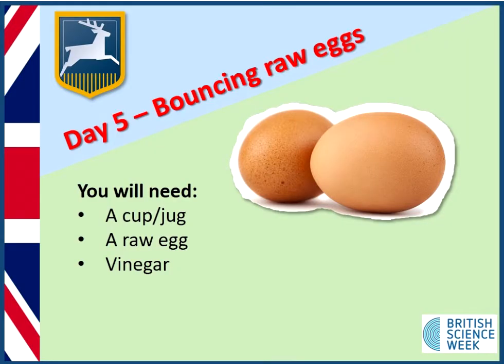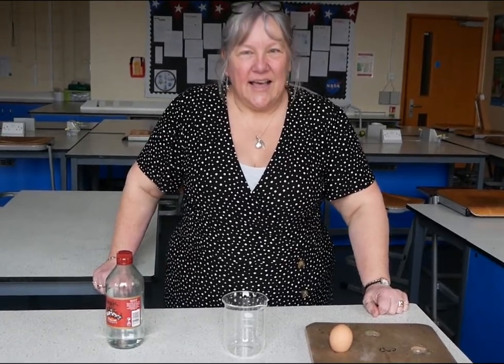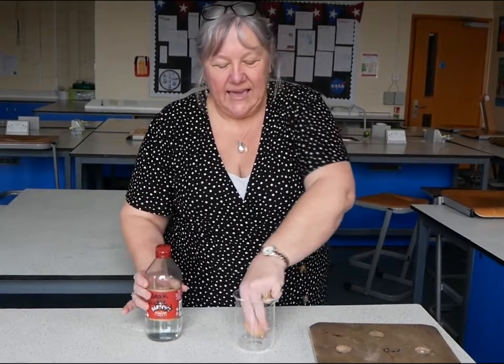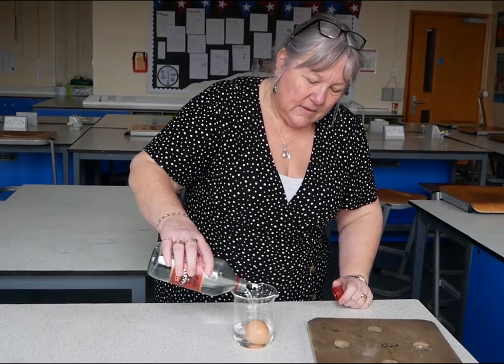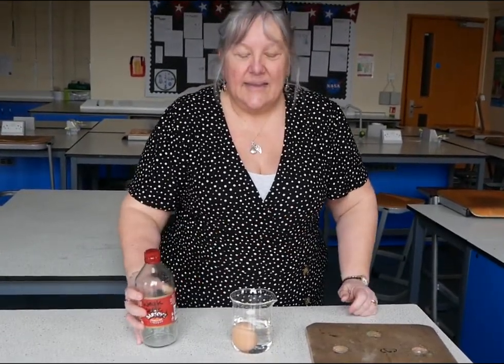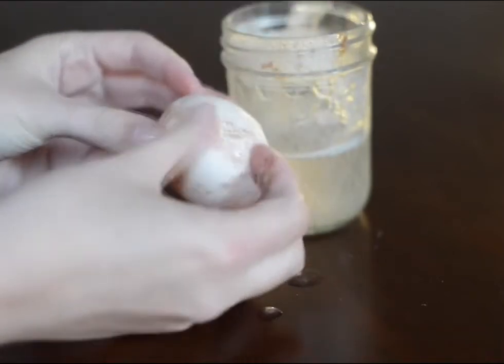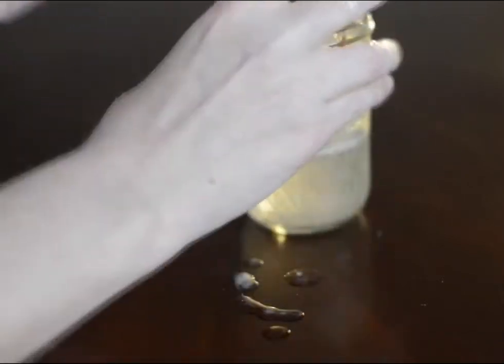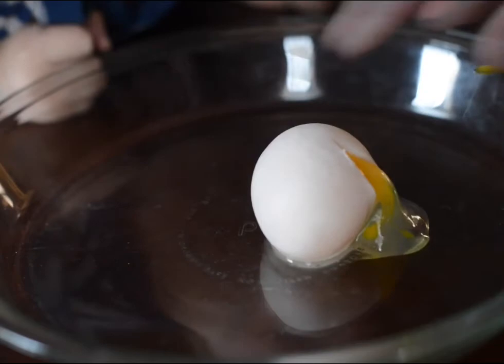British Science Week 2021 - Friday Experiment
In this final experiment of the week, you'll be amazed by the chemical reaction of an egg!